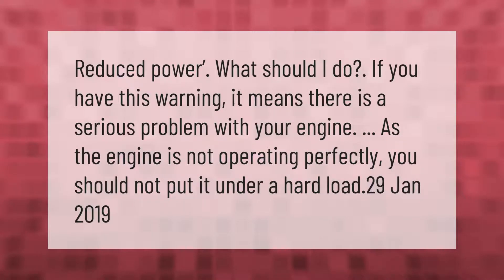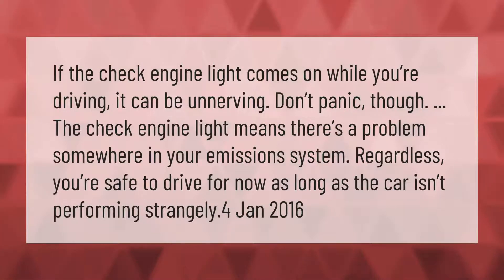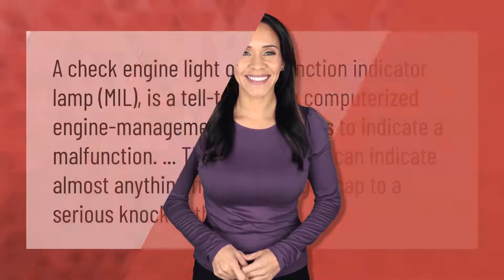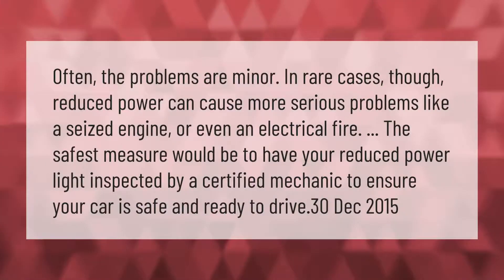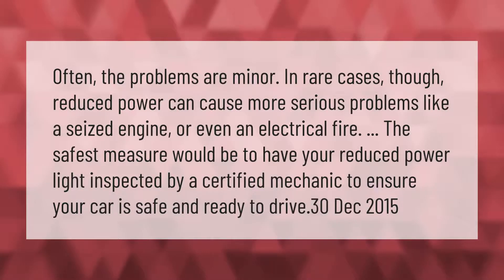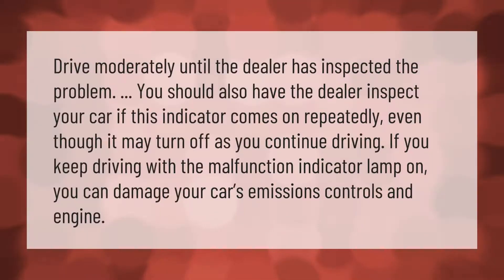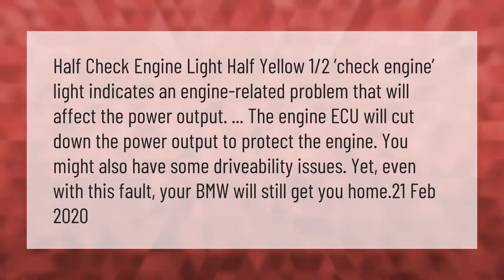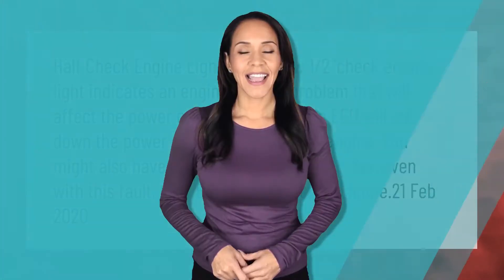What does engine malfunction reduced power mean?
00:00 - What does engine malfunction reduced power mean?
00:35 - Can I still drive my car with malfunction indicator light?
01:05 - What does engine malfunction mean?
01:33 - Is it safe to drive with reduced engine power?
02:06 - Can I drive with the malfunction indicator lamp on?
02:36 - What does half engine light mean on BMW?

Laura S. Harris (2021, March 3.) What does engine malfunction reduced power mean?
    AskAbout.video/articles/What-does-engine-malfunction-reduced-power-mean-226819